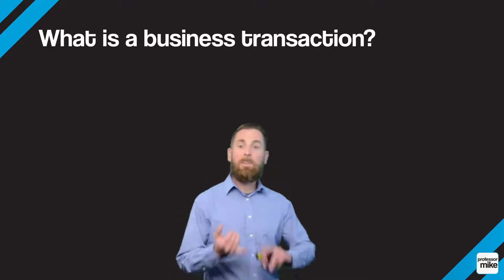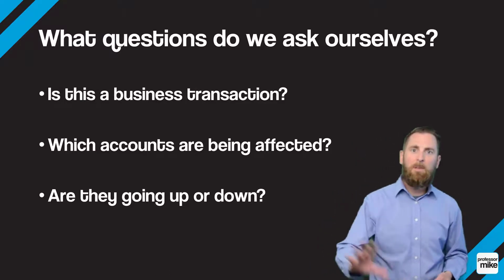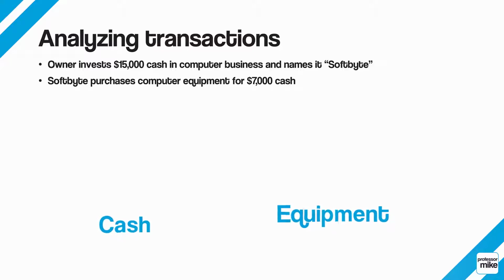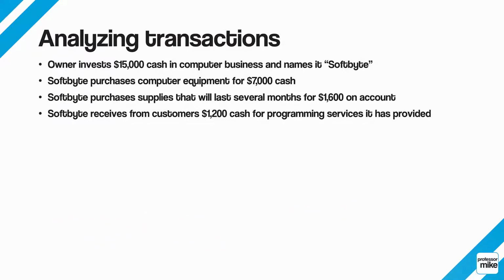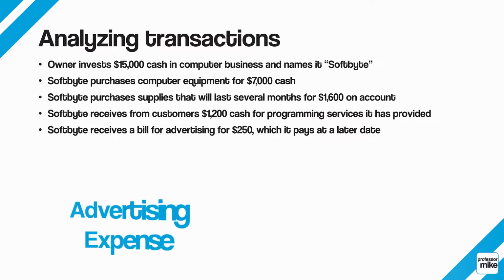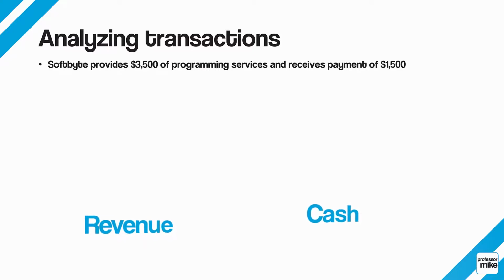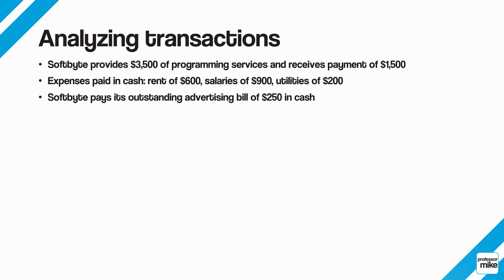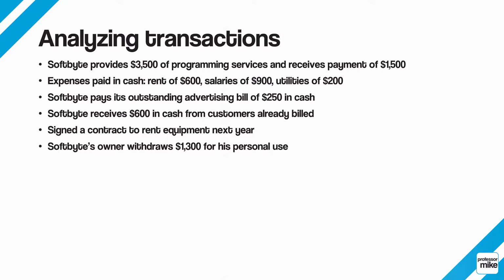Analyzing Business Transactions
Professor Mike talkes about how to analyze business transactions, and takes you through an example.